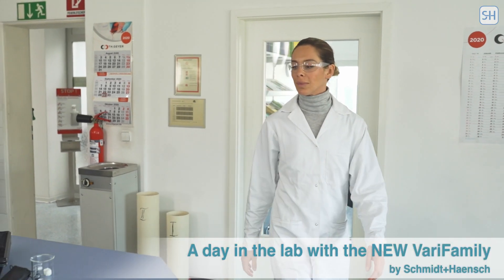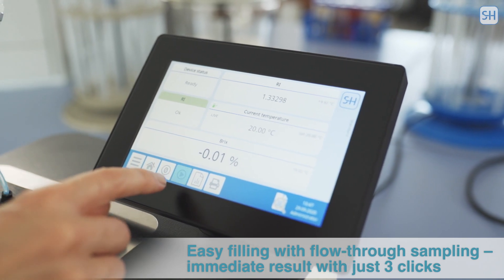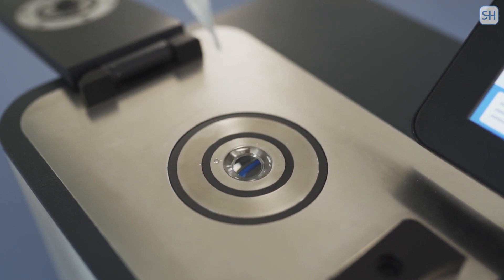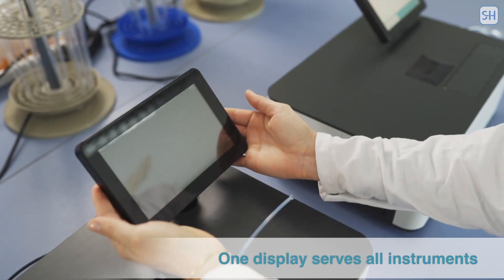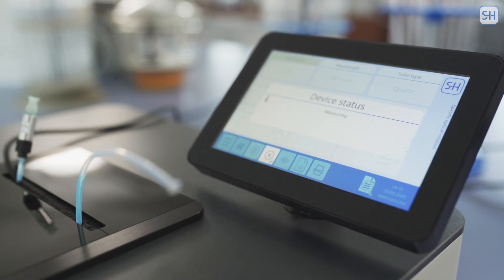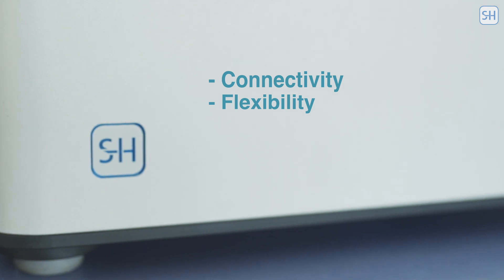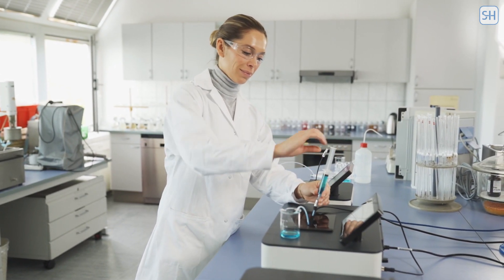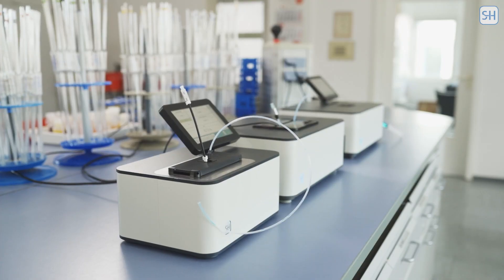A day at the lab with | SCHMIDT + HAENSCH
Polarimeters, Refractometers and density meters by SCHMIDT + HAENSCH - the new VariFamily